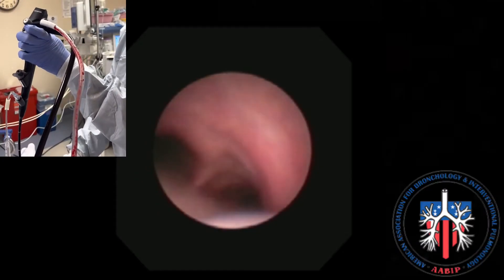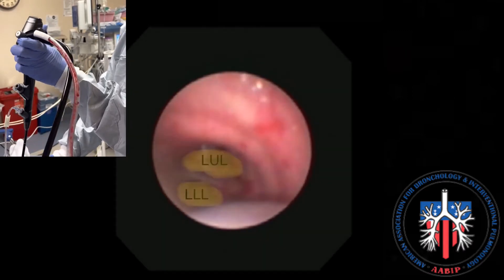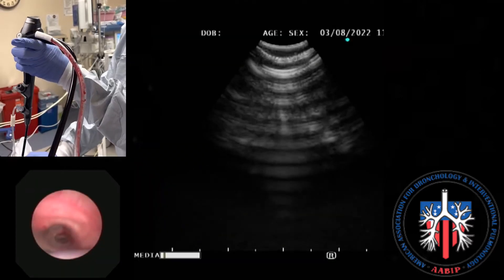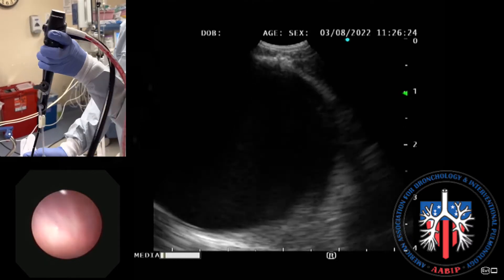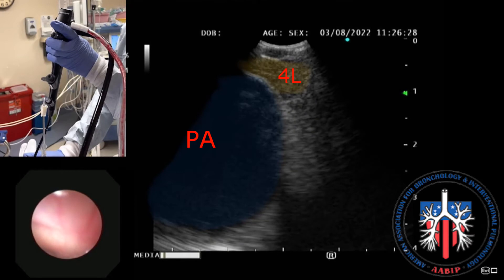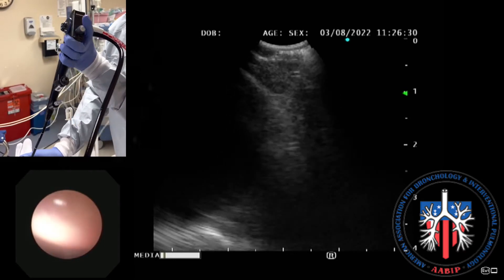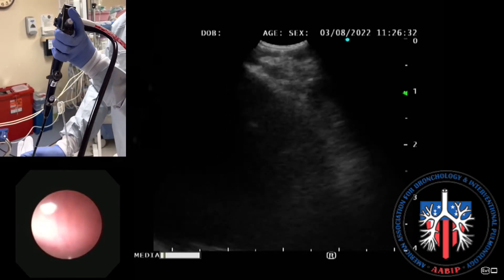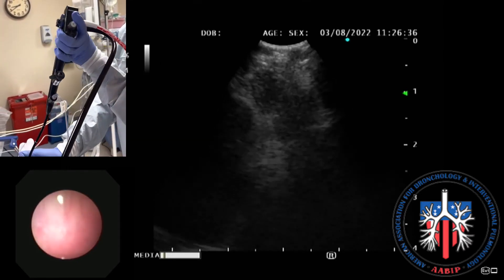EBUS Lymph Node Station 4L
This video demonstrates how to locate lymph node station 4L by EBUS bronchoscopy.